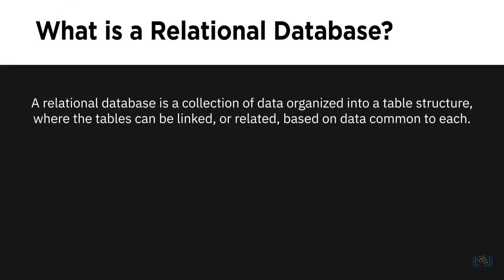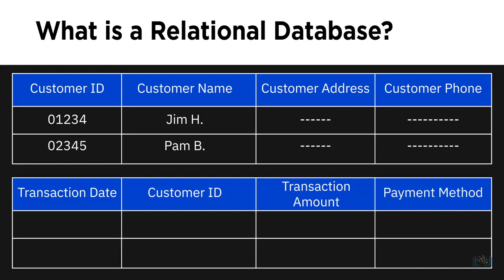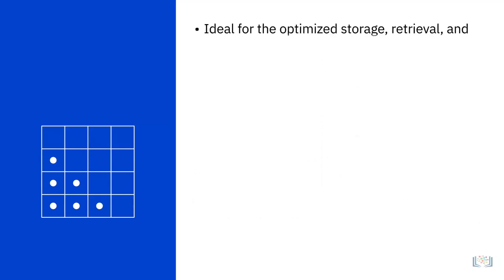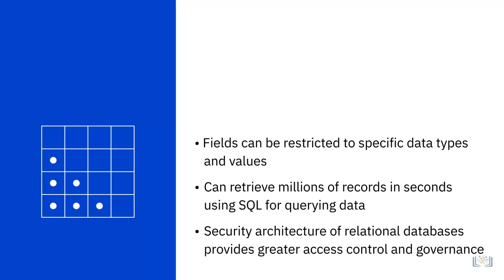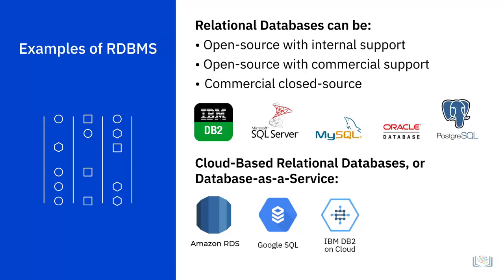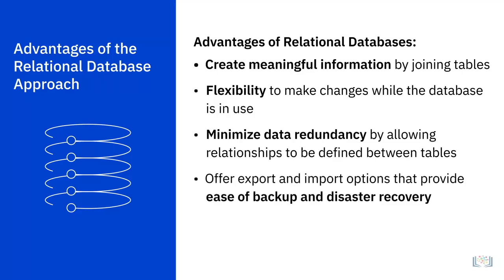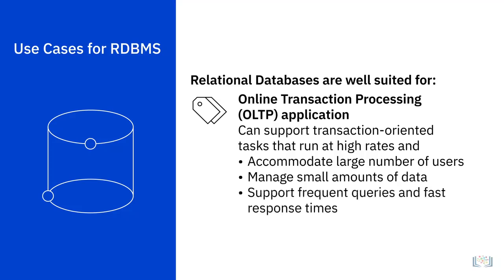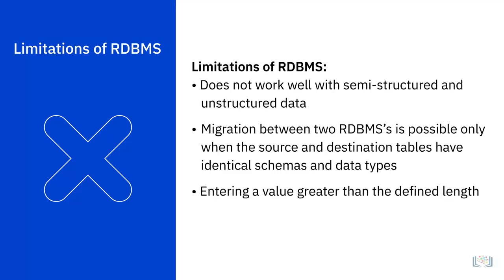Module 4 Chapter 2 RDBMS